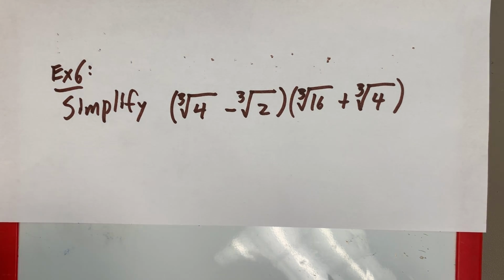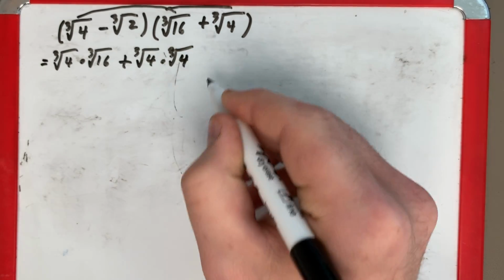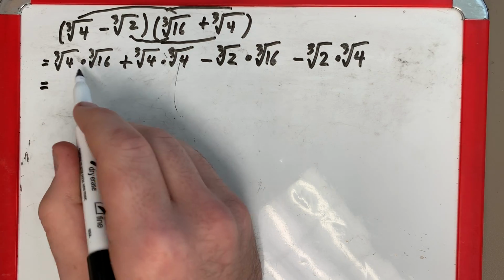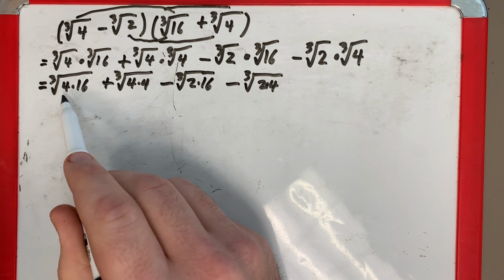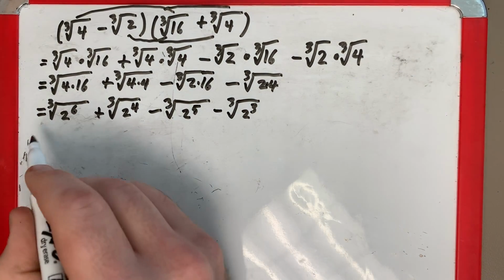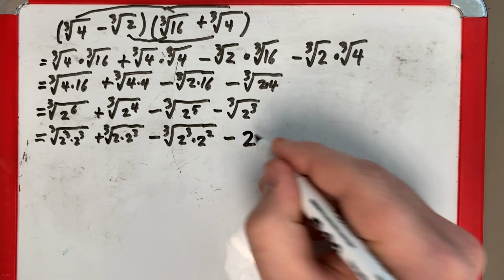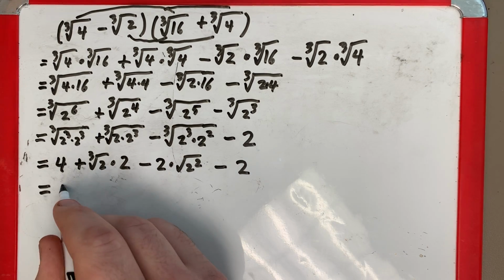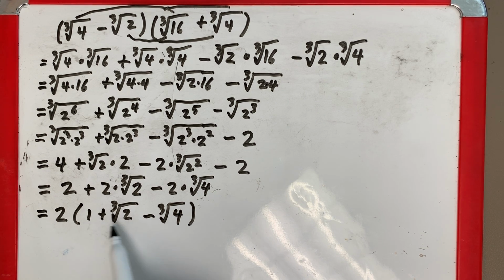Ex 6: How to FOIL with Radicals